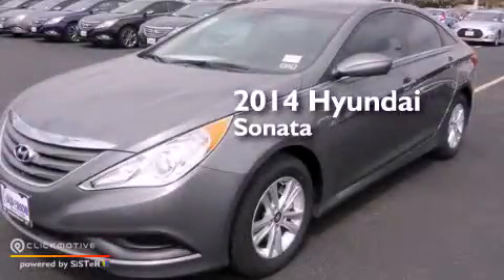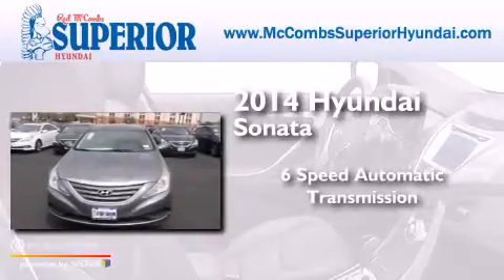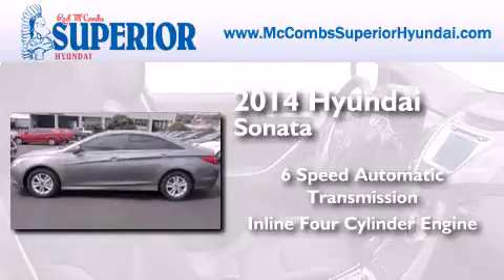2014 Hyundai Sonata Kirby TX Red McCombs Superior Hyundai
Walk around Video for our 2014 Hyundai Sonata here at Red McCombs Superior Hyundai . Red McCombs Superior Hyundai has been honored to serve the San Antonio , Kirby , New Braunfels , and Boerne , TX area . We promise that your experience at our dealership will exceed your expectations ! We have a great selection of new and used vehicles and would love to tell you about any additional discounts on the 2014 Hyundai Sonata . Stop by Hyundai Northwest where we are At Your Service ! Year : 2014 Make : Hyundai Model : Sonata Engine : Regular Unleaded I-4 2.4 L/144 Trans . : Automatic Exterior : Harbor Gray Metallic Interior : Gray Stock : 460395 Red McCombs Superior Hyundai 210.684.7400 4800 NW Loop 410 San Antonio , TX 78229